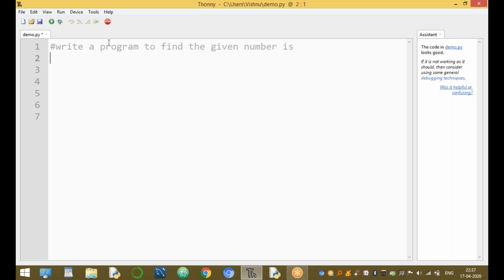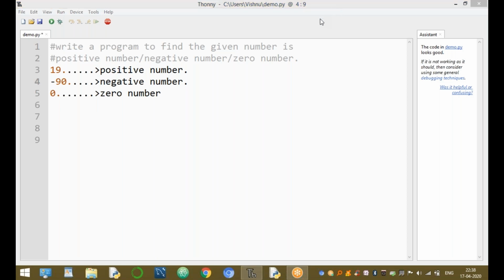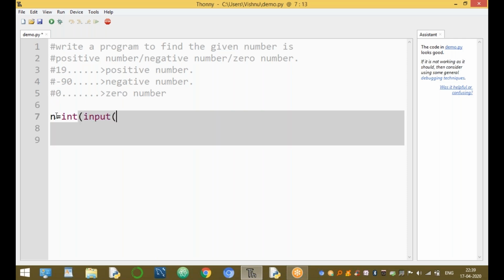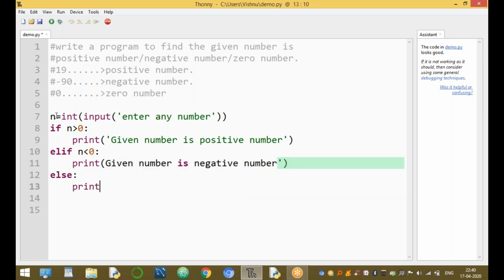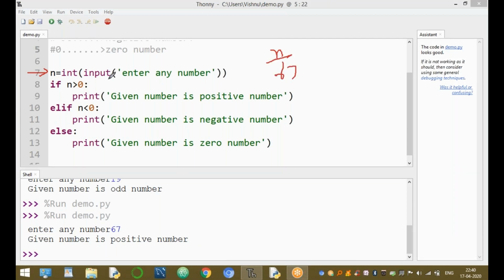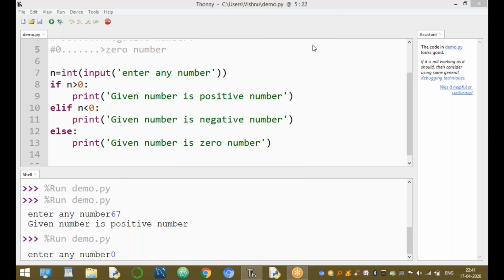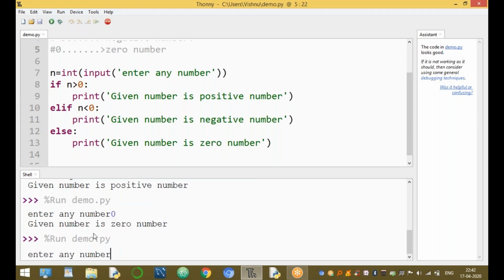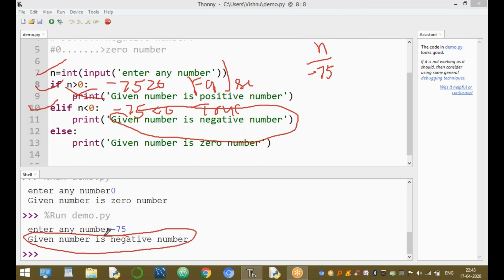To find whether a given number is Positive, Negative or Zero in Python | Python Program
programs in python - Simple programs in python for practice
Programs in Python |python interview questions | python tutorial
python interview questions - 150 most asked python interview questions and answers.
Questions and Answers for Beginners; Python Interview Questions and Answers for Intermediates · Python Interview Questions and Answers for Experienced
Here is the list of best Python interview questions and answers for freshers that can be helpful to crack Python job interview 150+ Python Interview Questions and Answers to make you prepare for your upcoming Python Interviews
Python Interview Questions and Answers for Testers